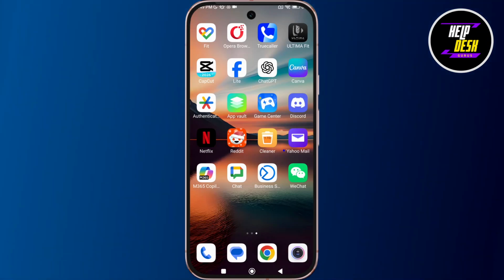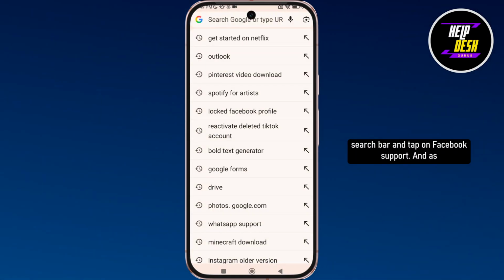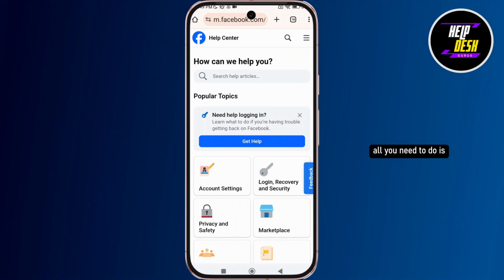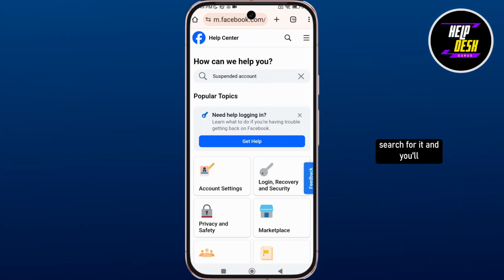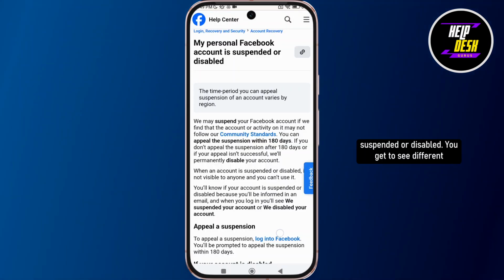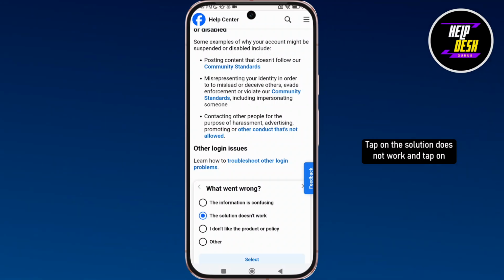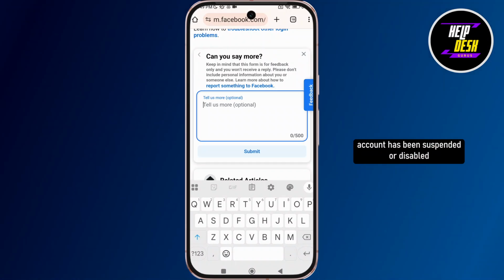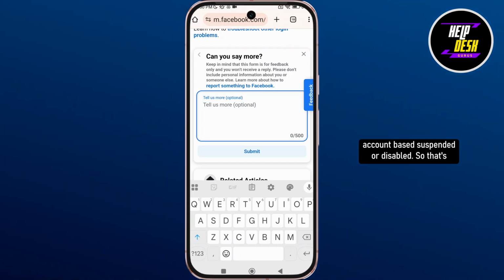FACEBOOK ACCOUNT PAGE SUSPENDED OR DISABLED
If your Facebook account / page suspended or disabled message just appeared and you’re not sure what to do next, this video is for you. In this step-by-step guide, I’ll explain how to recover a Facebook account / page suspended or disabled, what causes Facebook suspensions, and how to appeal a disabled Facebook account or page correctly. Whether you’re searching for how to fix a suspended Facebook account, how to restore a disabled Facebook page, or why Facebook restricted your account, this tutorial covers all the latest methods to help you regain access as quickly as possible.

In this video, you’ll learn:

Why Facebook account or page gets suspended or disabled
How to tell the difference between suspended, restricted, and disabled
How to submit an appeal for a disabled Facebook account or page
How long Facebook review usually takes
Common mistakes that cause appeal rejections
Tips to avoid Facebook suspension in the future